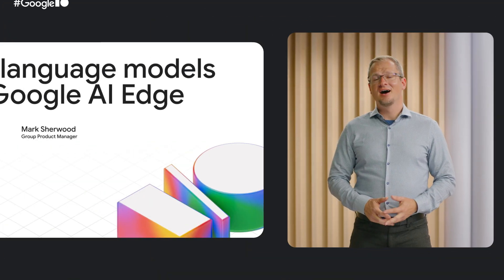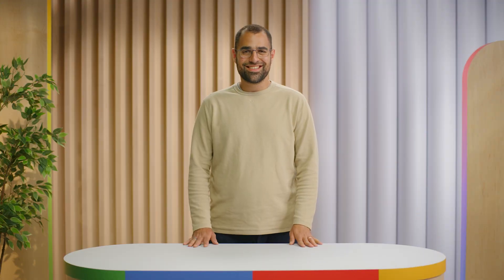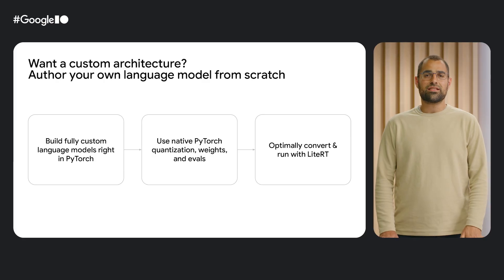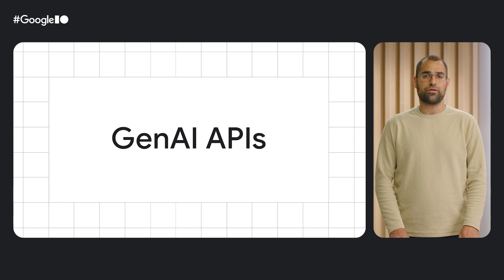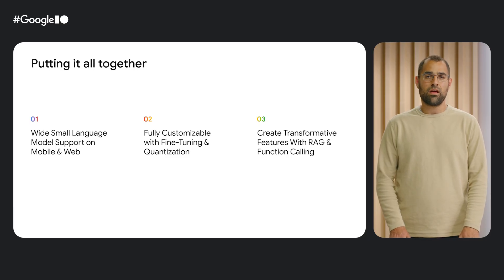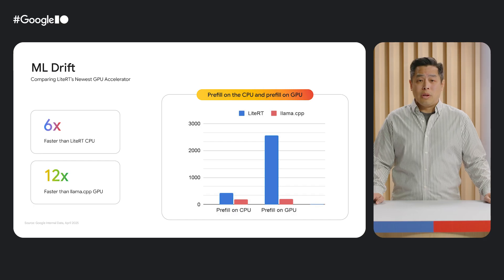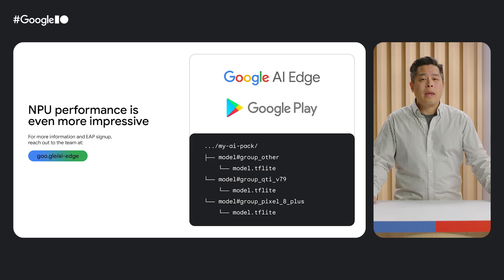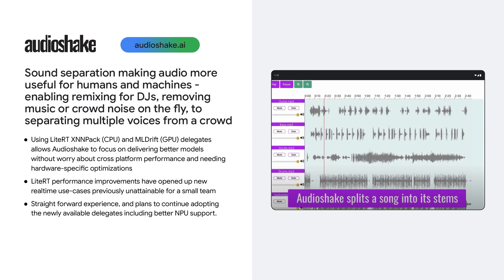Small language models with Google AI Edge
Discover a new app development paradigm where users interact naturally with apps, blurring the lines between human language and digital action. We’ll demo newly released libraries, which allow local agents to drive applications and devices by combining on-device LLMs with native audio input, retrieval augmented generation, and function calling. Learn how to accelerate on CPU, GPU, or NPU, and a tutorial on how to test ML workflows on real devices via the cloud using Google AI Edge Portal. The session will include real production features from our current 3P EAP partners.

Speakers: Matthias Grundmann, Mark Sherwood, Mogan Shieh

Products Mentioned: AI/Machine Learning